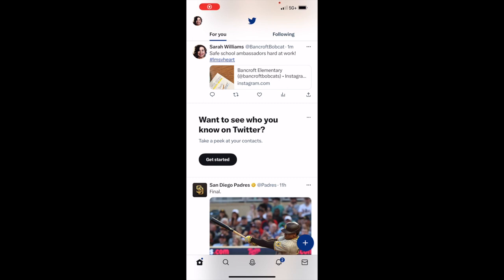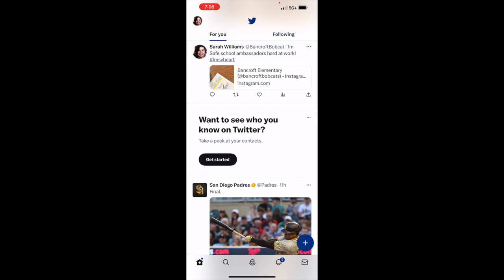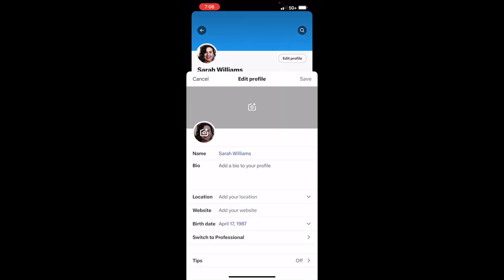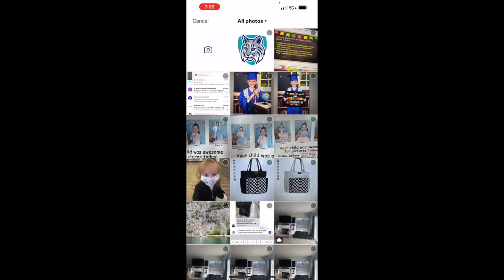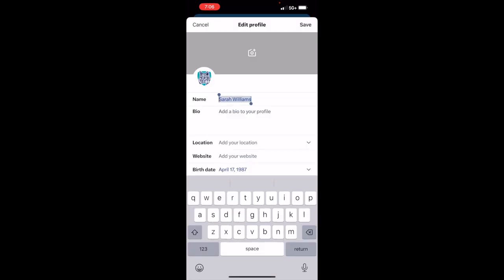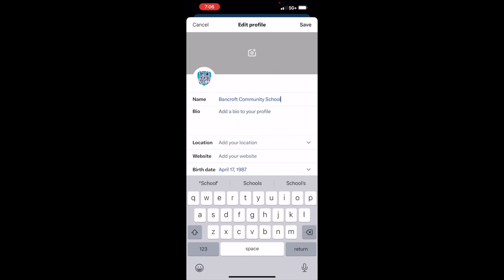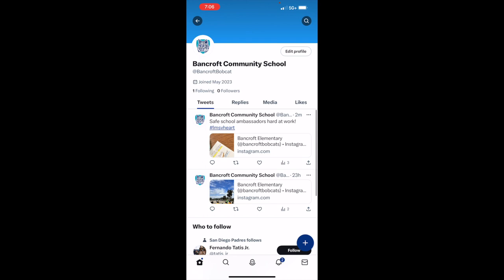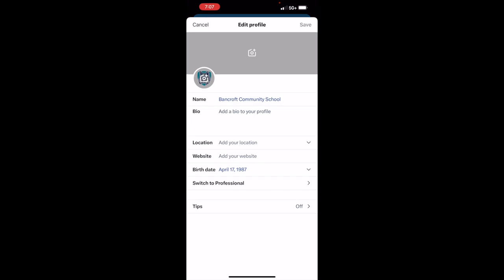How to Change Your School's Twitter Photo and Information